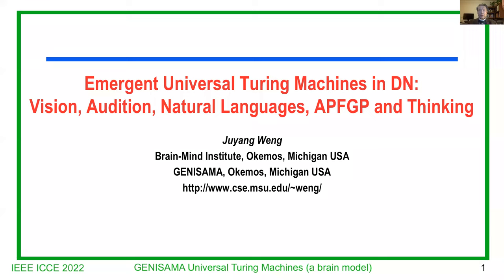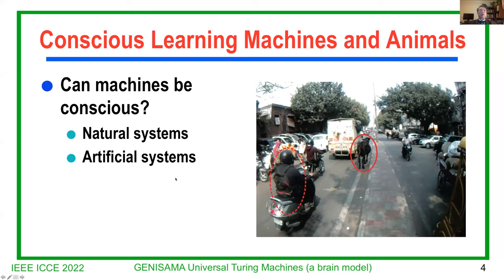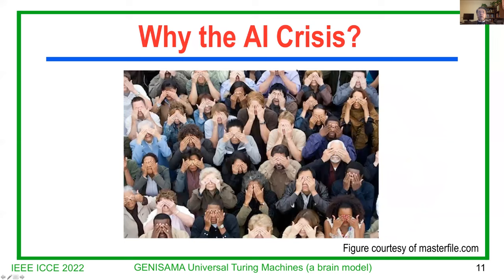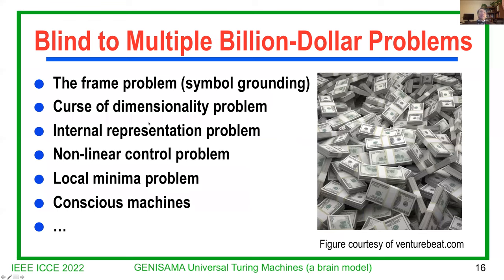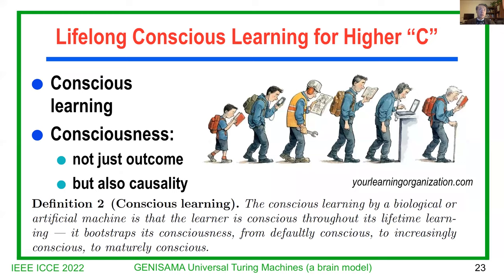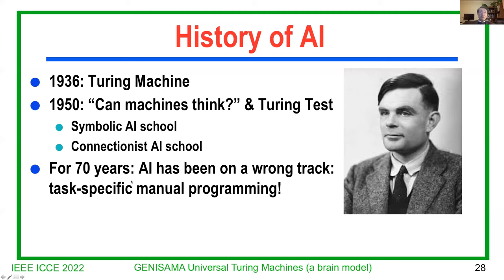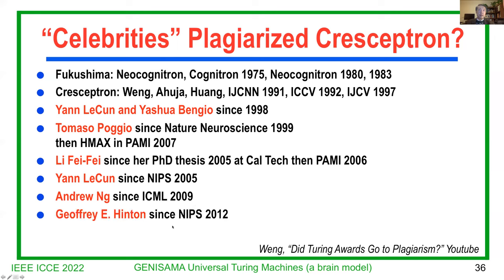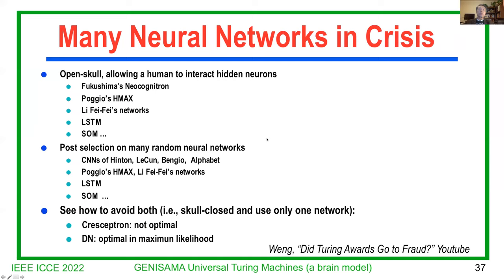Tutorial: Conscious Robots (1/3)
Autonomous development needs a general-purpose theory and experimental studies require such a theory.  Finite automata (a.k.a. finite-state machines) have been taught in almost all electrical engineering programs.  However, Turing machines, especially universal Turing machines (UTM), have not been taught in many electrical engineering programs and were dropped in many computer science and engineering programs as a required course.   This resulted in a major knowledge weakness in many people working on neural networks for developmental AI.  Without knowing UTM, researchers have considered neural networks as merely general-purpose function approximators instead of general-purpose computers.   This tutorial first briefly explains what a Turing machine is, what a UTM is, why a UTM is a general-purpose computer, and why Turing machines and UTMs are all symbolic and handcrafted for a specific task.  In contrast, a Developmental AI system must program itself through lifetime, instead of being programmed for a specific task.  The Developmental Network (DN) by Weng et al. is a new kind of neural network that avoided the controversial Post Selection---selection of networks after they have been trained.  A DN learns to become a general-purpose computer by learning an emergent UTM directly from the physical world, like a human child does.  Because of this fundamental capability, a UTM inside a DN emerges autonomously on the fly, realizing APFGP (Autonomous Programming For General Purposes), 3D-to-2D conscious learning and machine thinking.  The well-known three bottleneck problems in AI, vision, audition, and natural language understanding are all naturally dealt with in DN experiments to be presented in the tutorial.